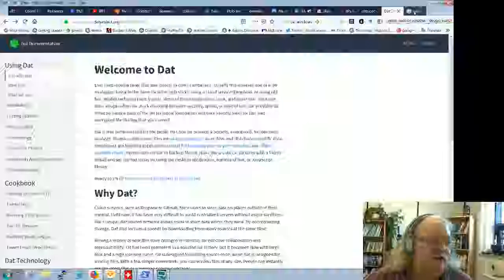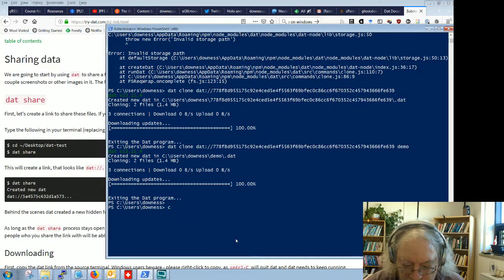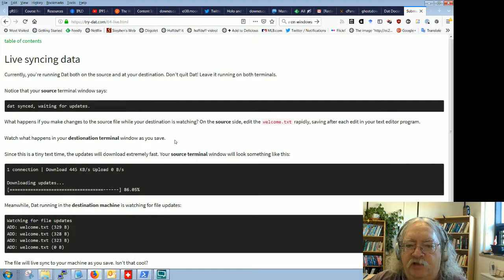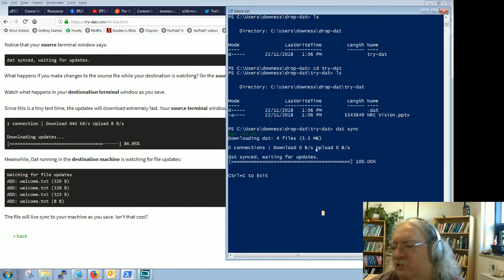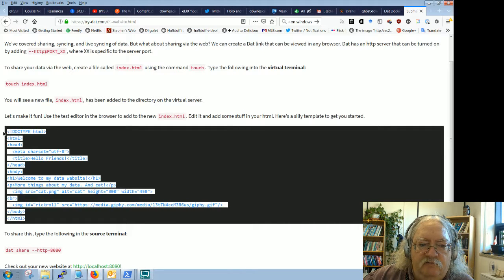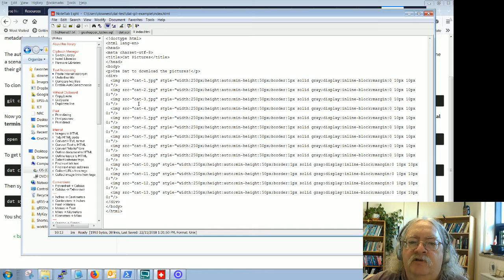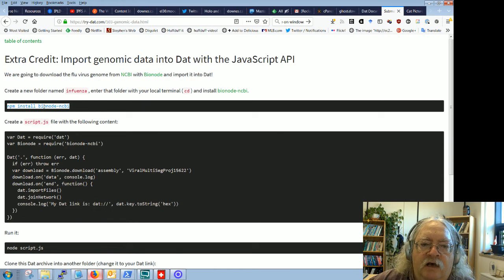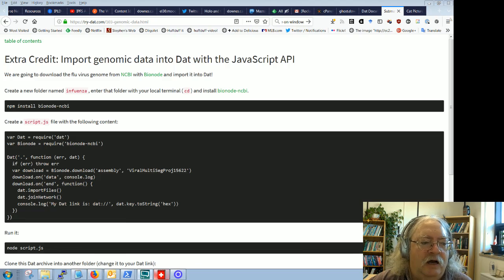Sharing Dweb Content with Dat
In this video I work with Dat, a node application that creates a Dweb node and shares files, websites and data across the distributed web. A bit long, not everything works, but a way to watch the process in action.